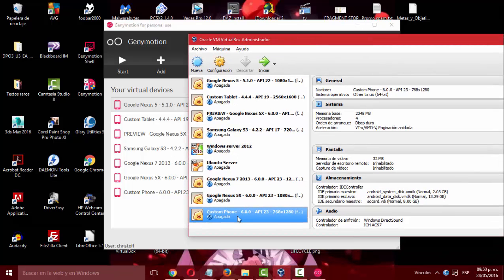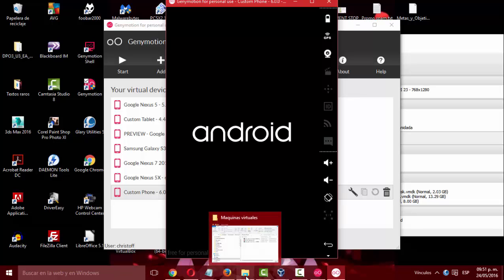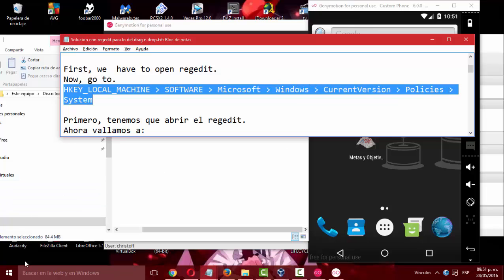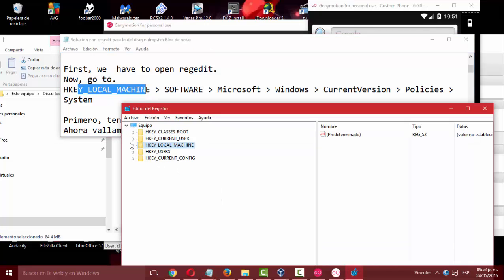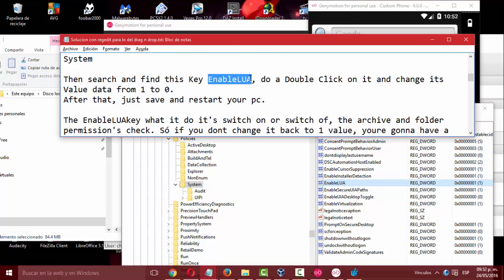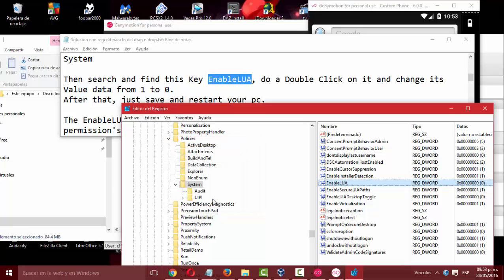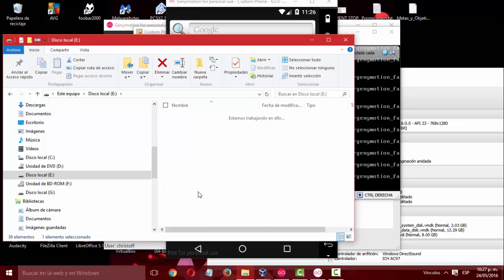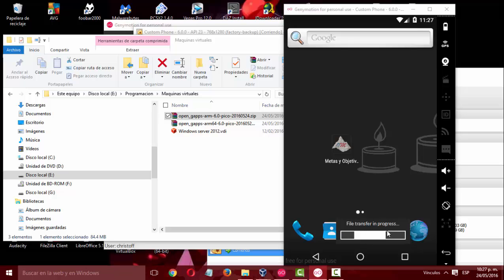Cant drag and drop on genymotion windows 10 solve problem ENG ESP